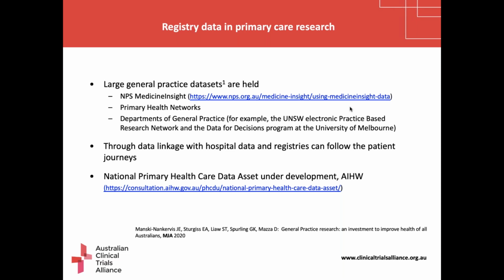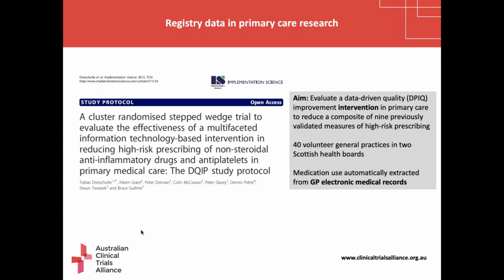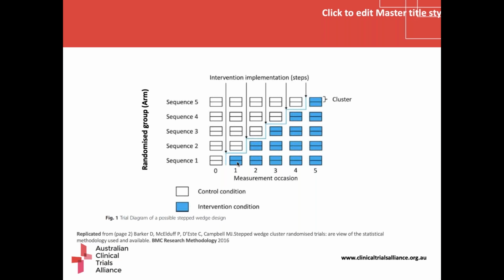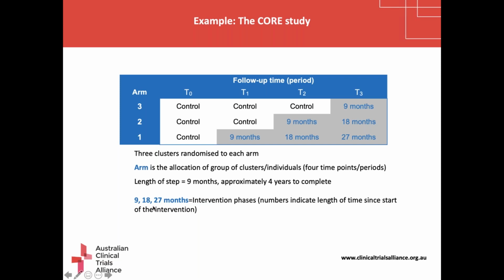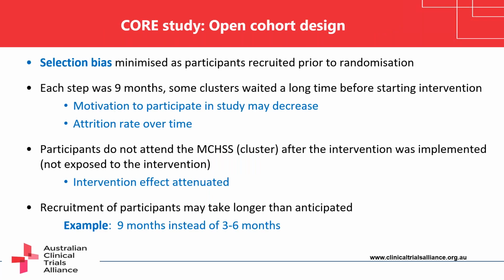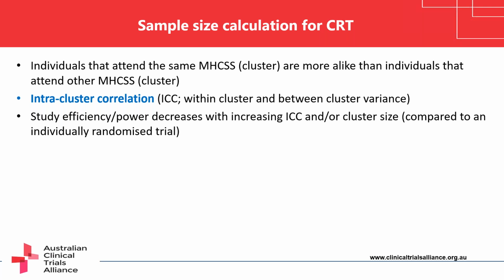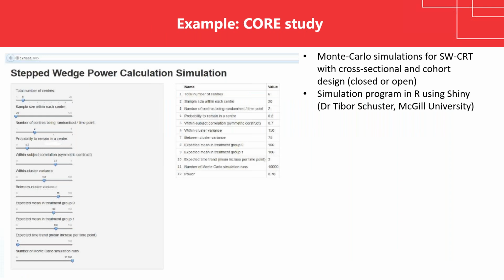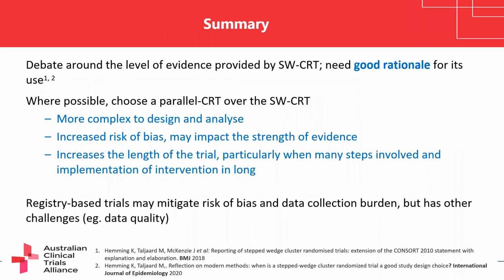Stepped wedge cluster randomised trials presented by Dr Patty Chondros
Session: Trial designs for registry-based trials
Topic: Stepped-wedge Cluster Randomised Trials
Presenter: Dr Patty Chondros
Session1 Day 1, Registry Randomised Trials Workshop presented by ACTA